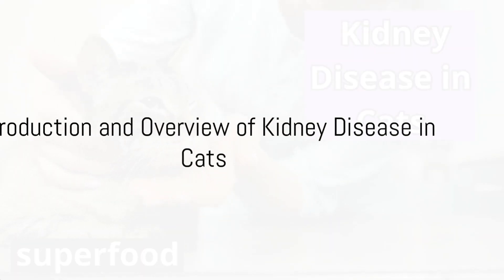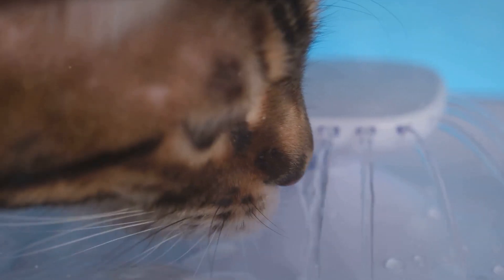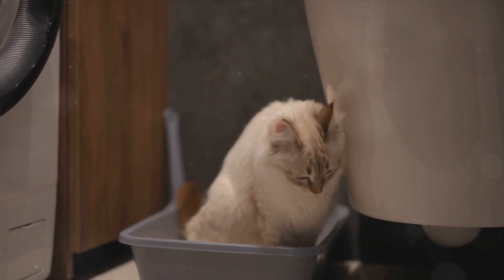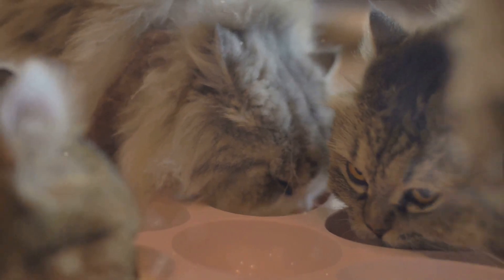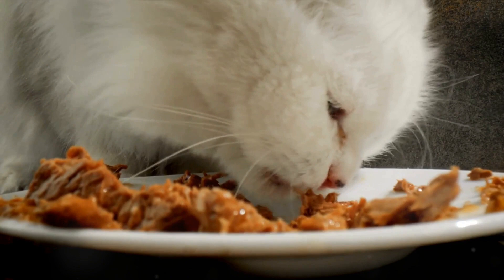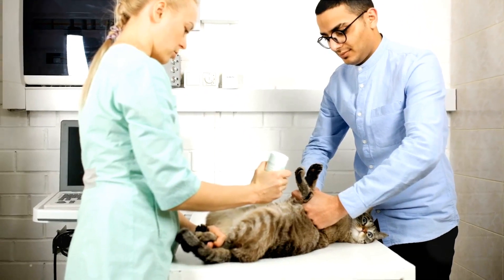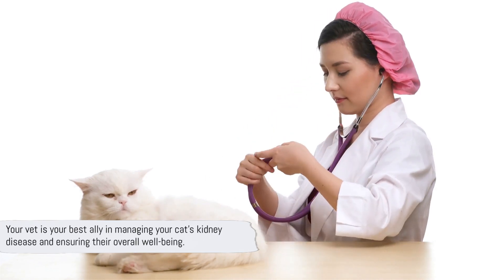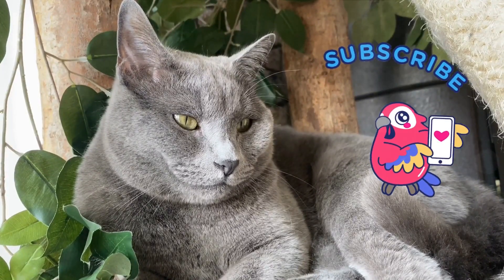How to help Cats A Kidney Disease - Superfood & Supplements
In this informative video, we delve into the essential aspects of aiding cats battling kidney disease. Feline kidney disease is a prevalent condition that requires careful management and attention, and as loving cat owners, it's crucial to understand how we can support our furry friends in their journey towards better health.

Join us as we explore the world of superfoods and supplements specifically tailored to address the needs of cats with kidney disease. Our expert insights provide valuable guidance on incorporating these beneficial elements into your cat's diet, ensuring they receive the necessary nutrients to support kidney function and overall well-being.

Whether you're seeking natural remedies, dietary adjustments, or supplementary support, this video serves as a comprehensive resource to empower you in caring for your beloved feline companion. Learn how to enhance your cat's quality of life and promote longevity by incorporating the right superfoods and supplements into their daily routine.

Watch now and discover actionable tips and recommendations to help your cat thrive despite kidney disease. Your cat's health is our priority, and together, we can make a positive difference in their journey to optimal wellness. Don't miss out on this essential guide – your cat will thank you for it!